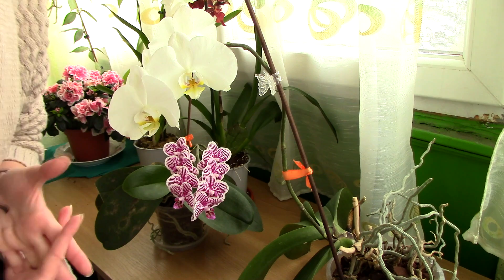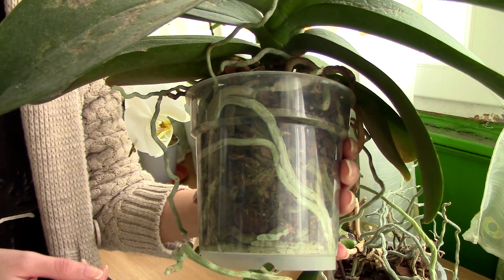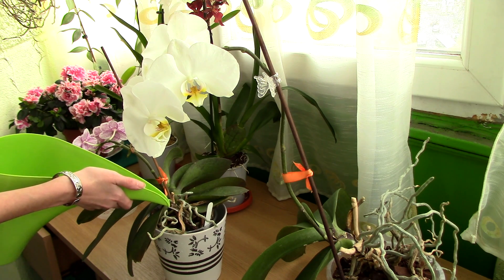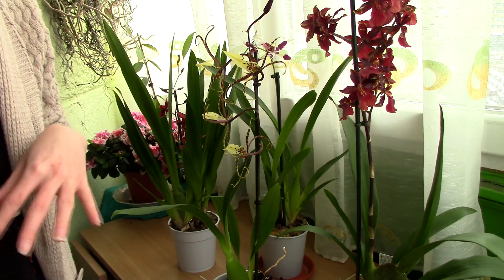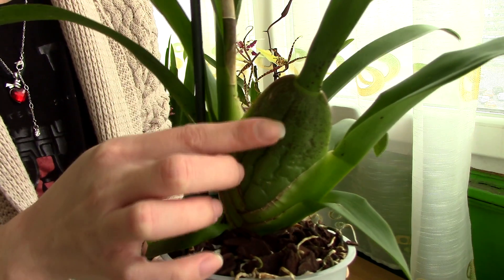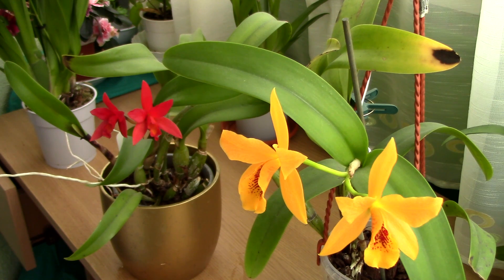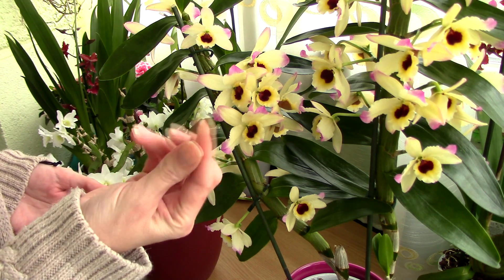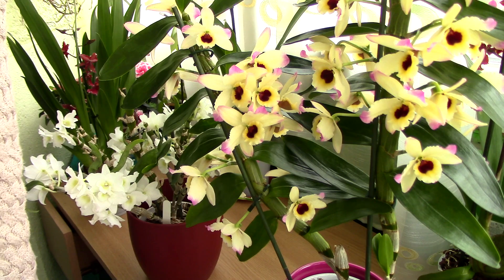How to care for your first orchid - Part 2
Now that we found a good location for our orchid, we need to figure out what type of orchid we have, so we know how to water it and if we need to adjust the light quantity or temperature.